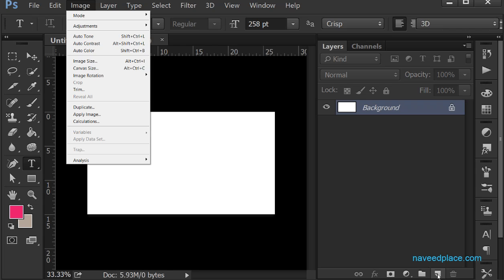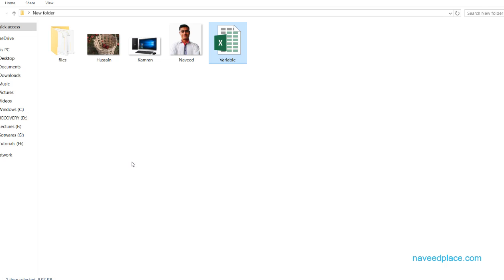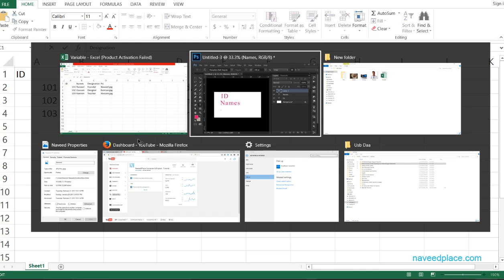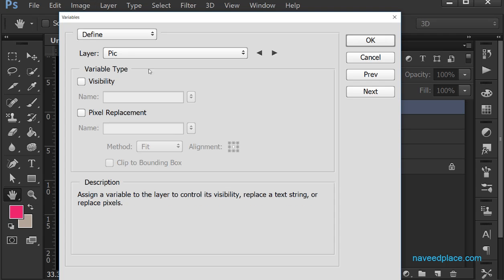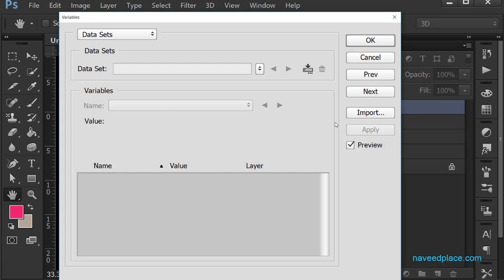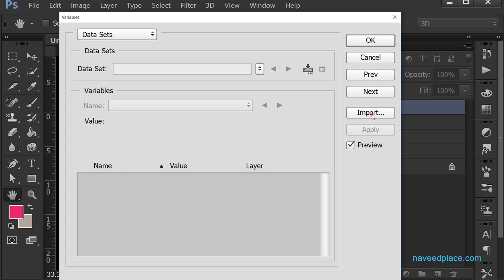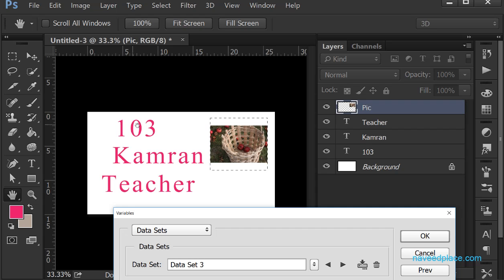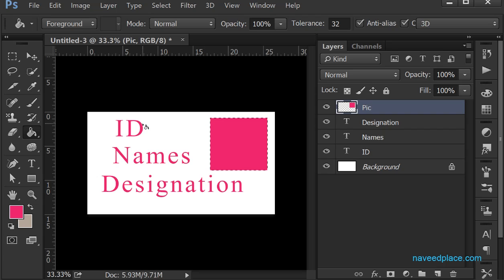Adobe Photoshop | Image Menu Variables - Tutorials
Learn Adobe Photoshop | Image Menu Variables - Tutorials Step By Step And Photoshop Variables Tutorials For Beginners In Image Menu of Photoshop Tutorials